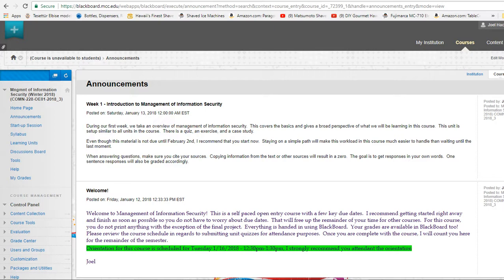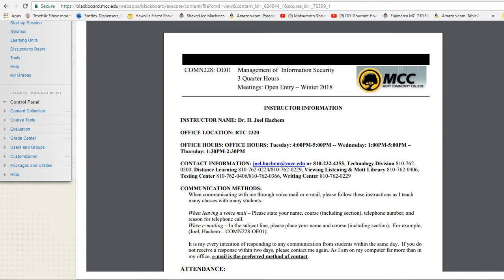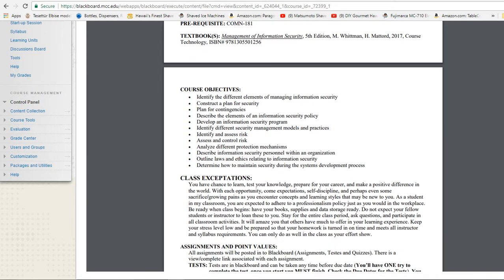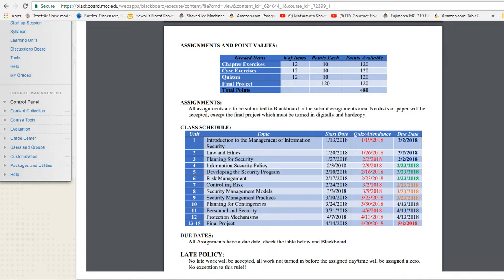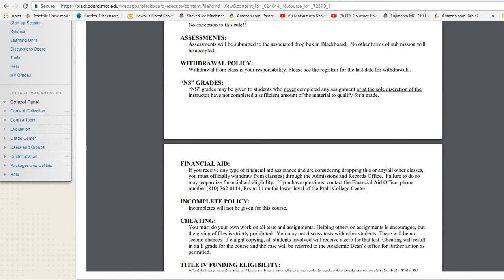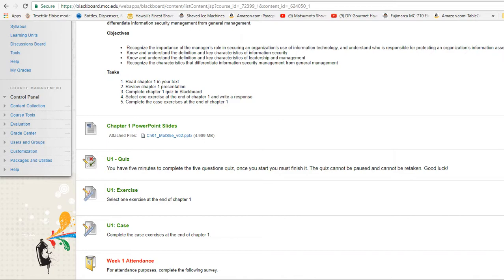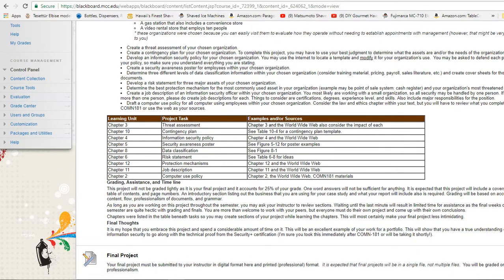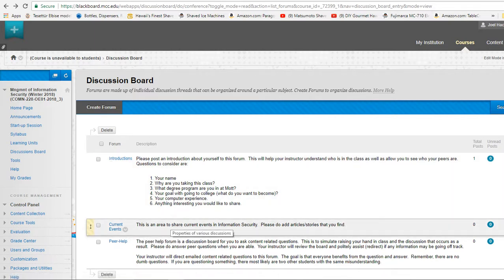COMN228 OE01 Orientation